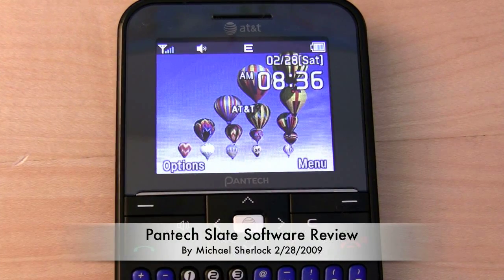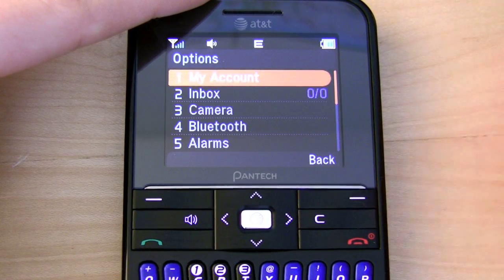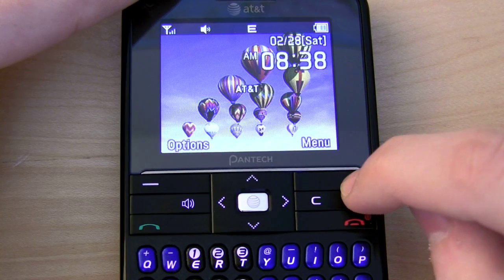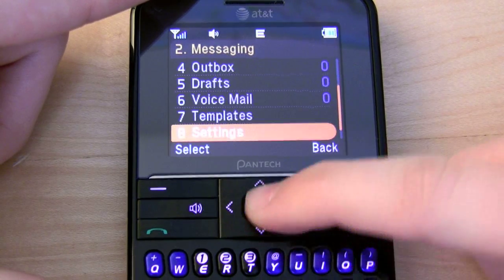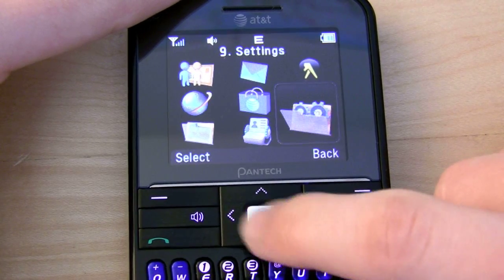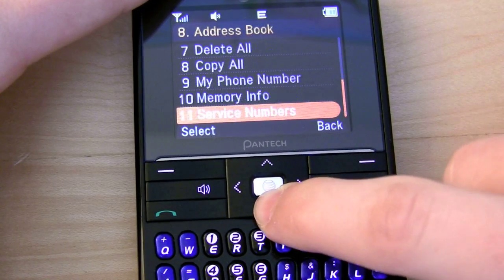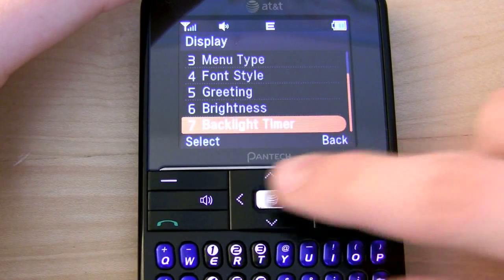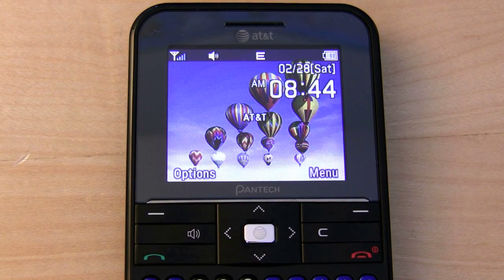Pantech Slate Software Review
The pantech slate, touted as the worlds thinnest messaging phone, is a quality device that gets the job done. Although not a smart phone, this messaging beast supports IM, SMS, MMS, and Mobile Email right out of the box. It's proprietary software works fine doing everything you need in a somewhat timely fashion. Enjoy this software review.